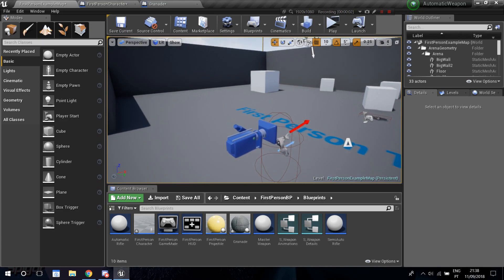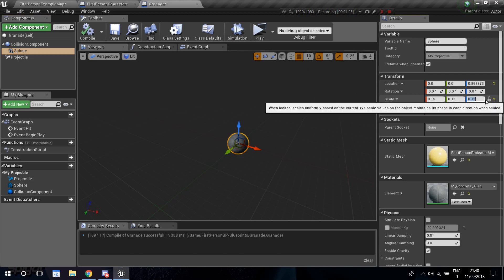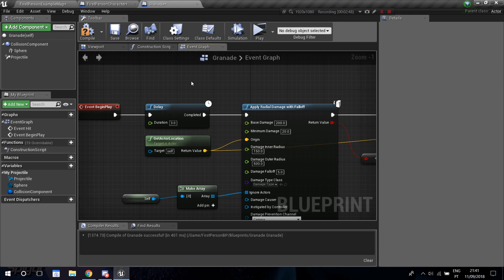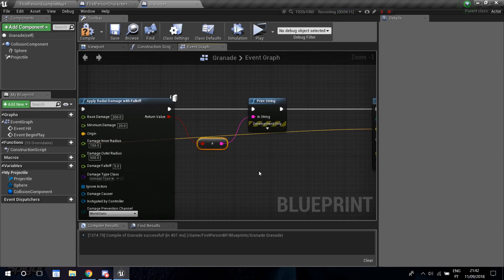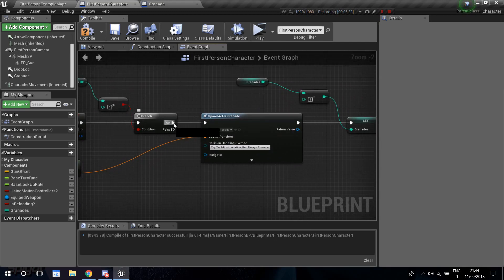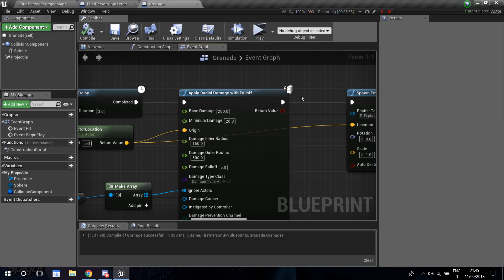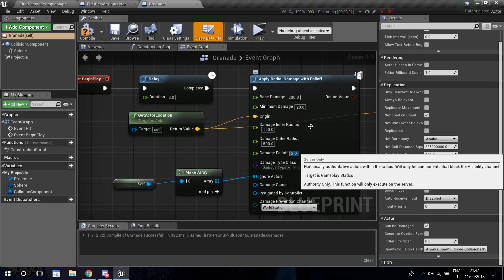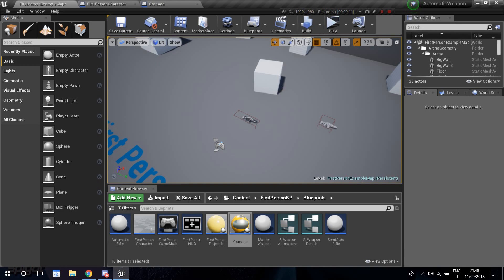UE4 Tutorial | Advanced Weapons | #6 | Throw Grenades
Hi guys, in this video we are going to enable the player to throw grenades and causing radial damage to nearby actors! Thank you so much for the suggestions and for watching :)